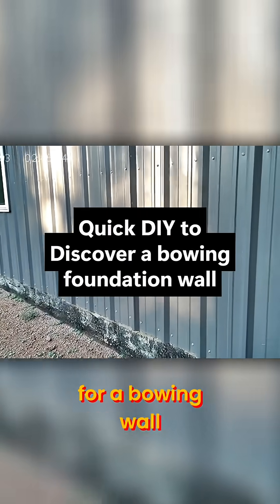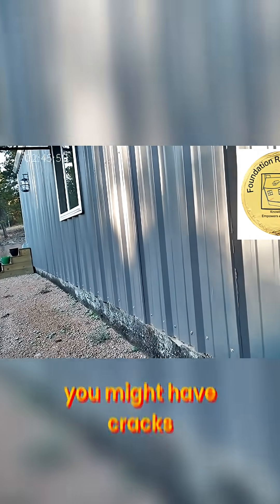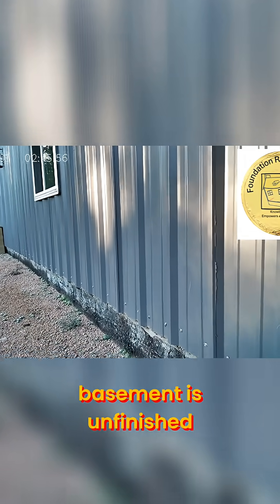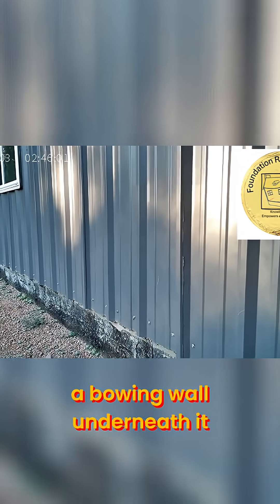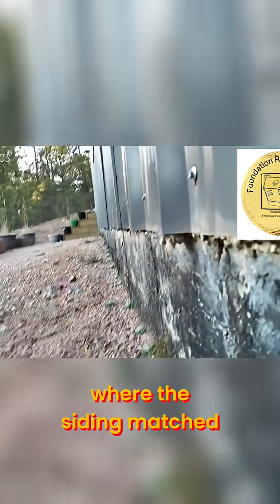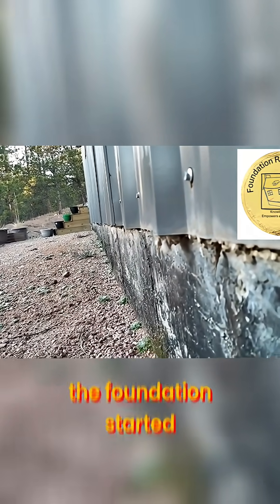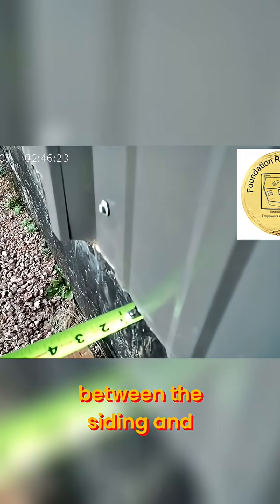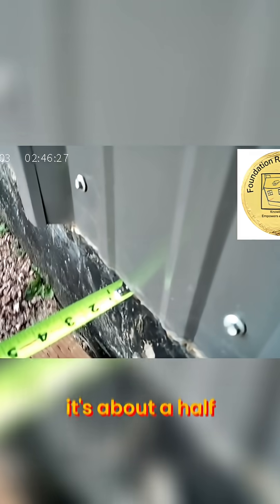Bowing Wall? How To Inspect Your Foundation!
Is your wall bowing? Look for cracks, especially diagonal ones in the basement. Sight down the wall to check for unevenness between the siding and foundation. Learn to identify potential structural issues!